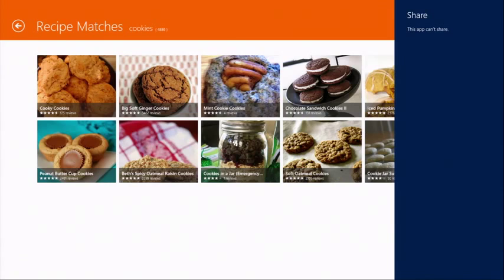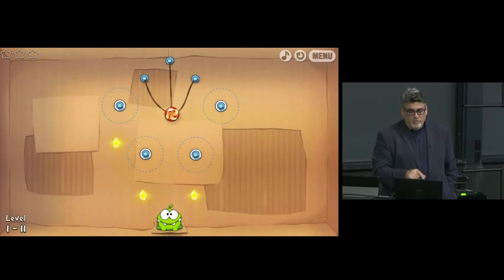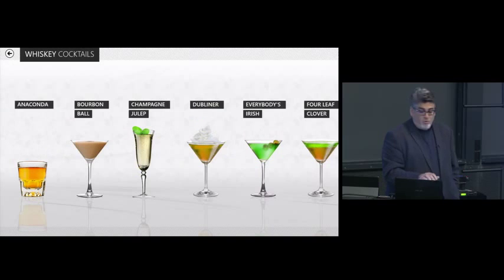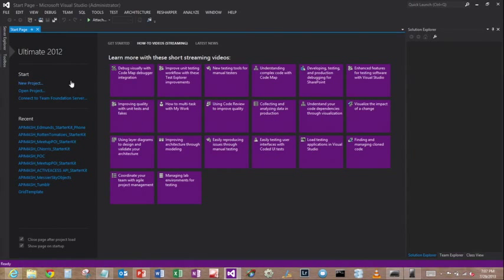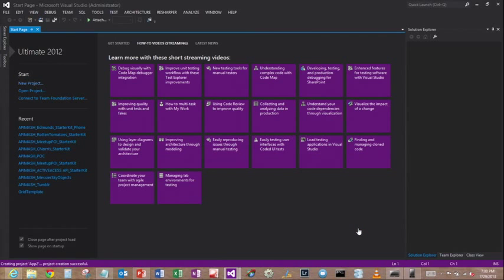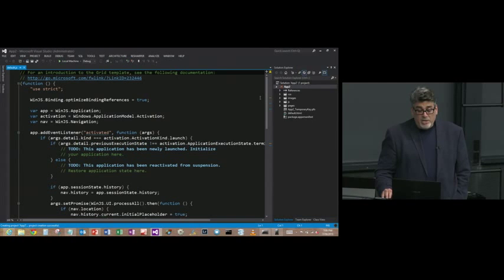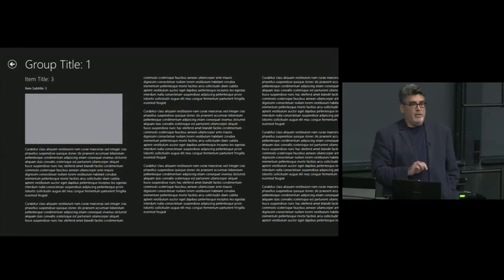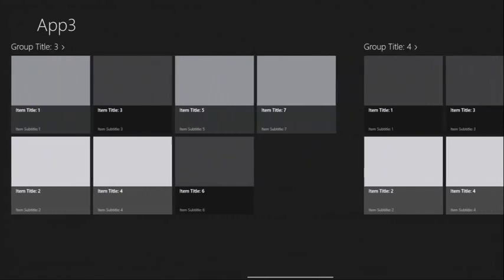iOS Programming lecture week 5 part 3 Building Mobile Applications David J Malan